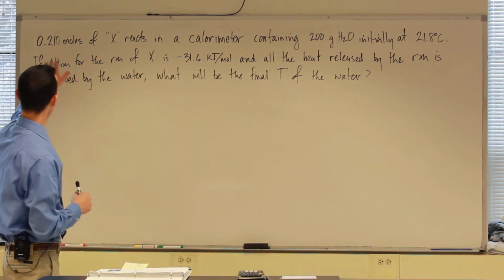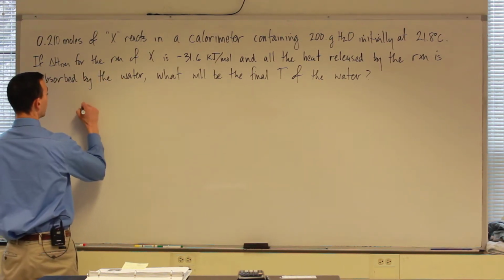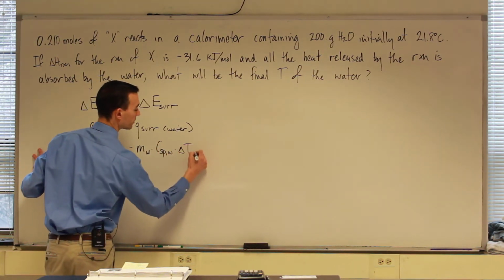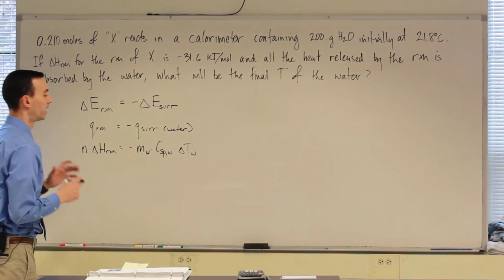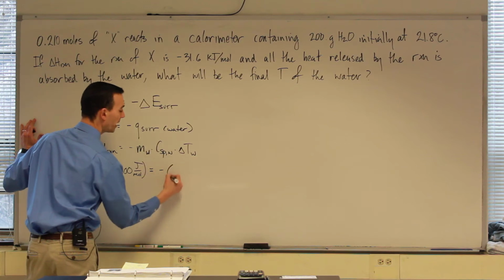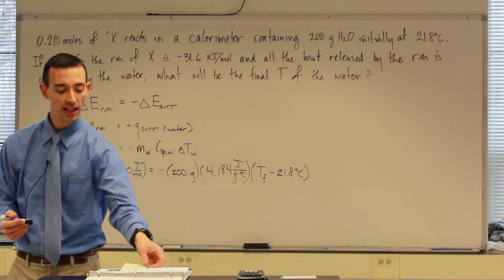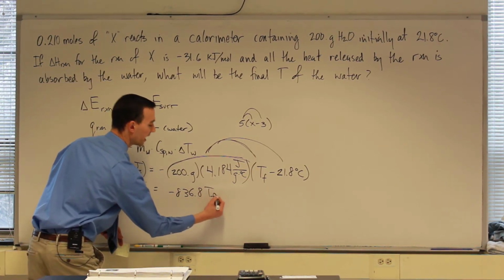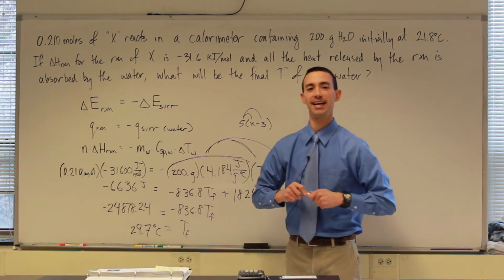Ch. 6 - Part 2 (More Calorimetry)